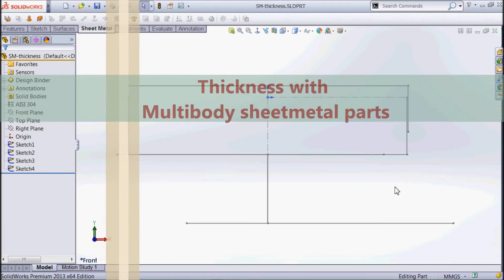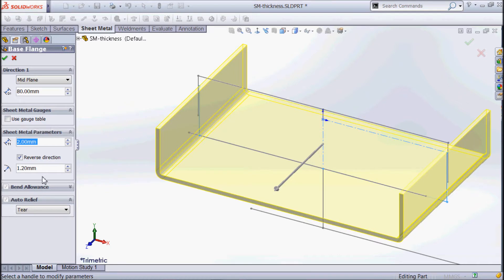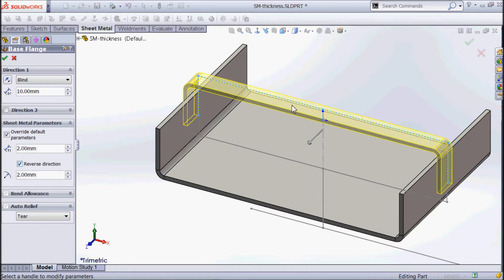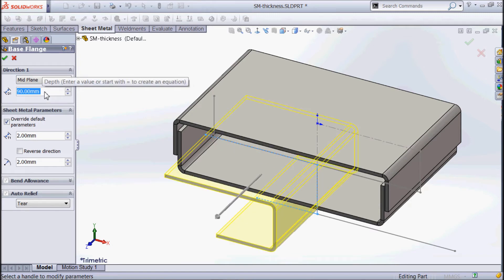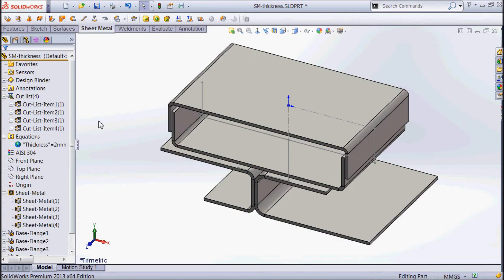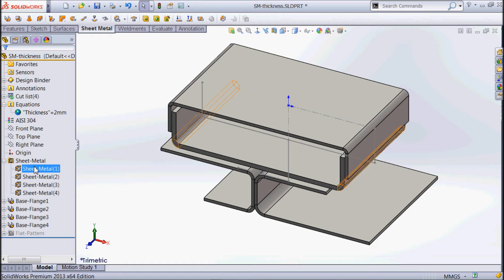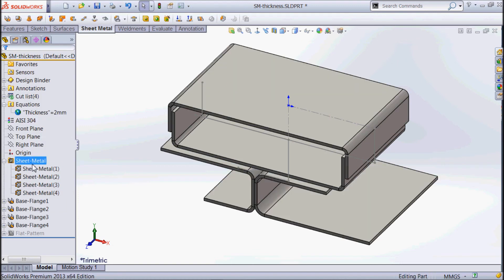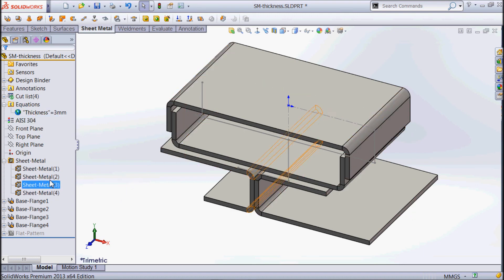Thickness with Multibody sheetmetal parts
In this video Applications Engineer Stewart Nankivell talks about using thickness with multibody sheetmetal parts.